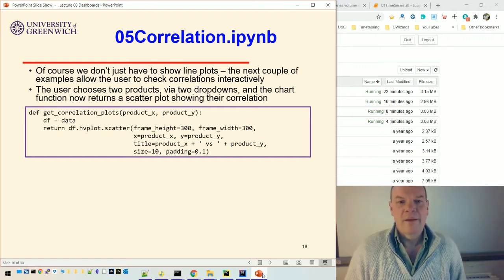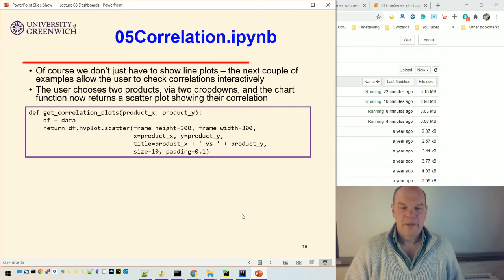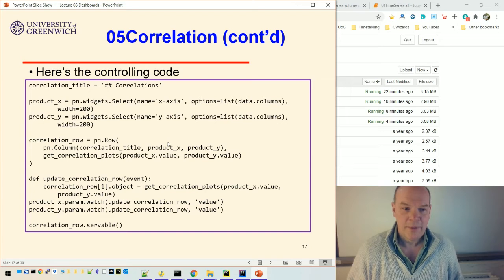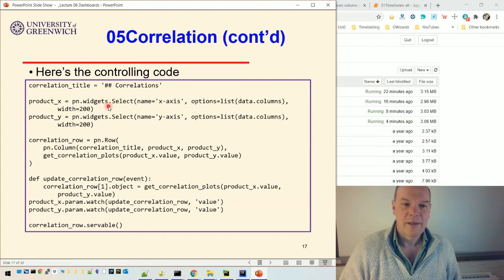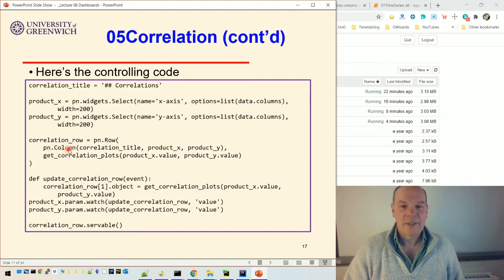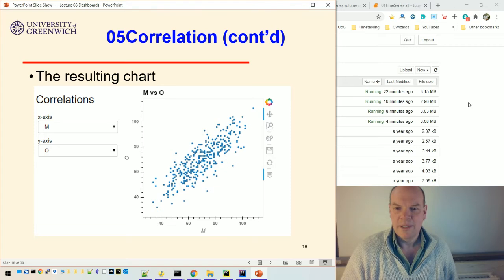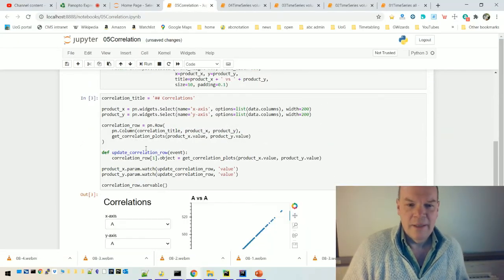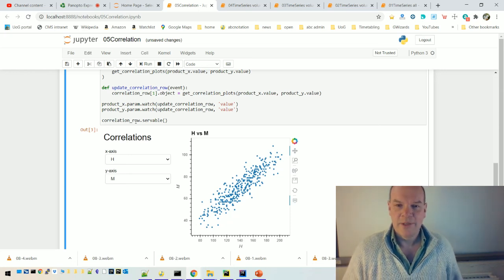Visualisation 08-5: Dashboards - Correlation - scatter plots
Correlation 05 - scatter plot selector.